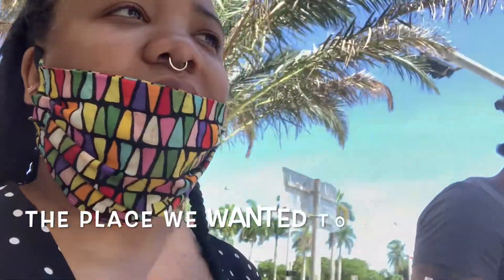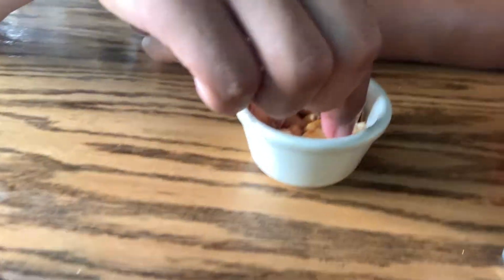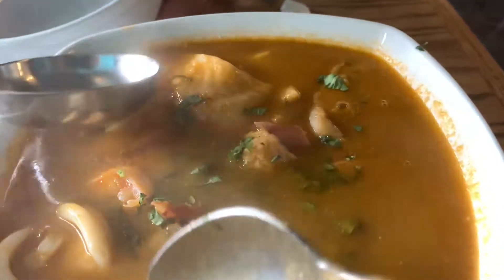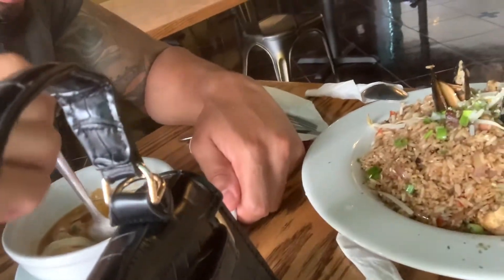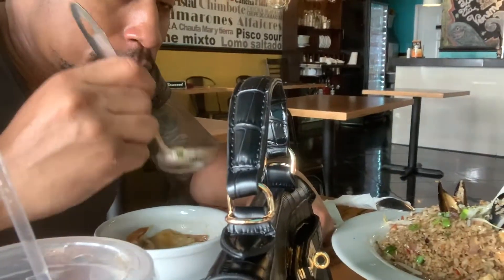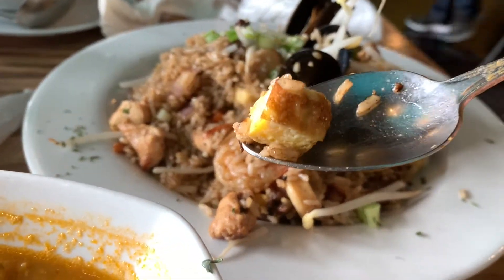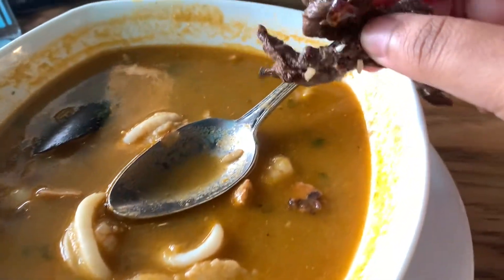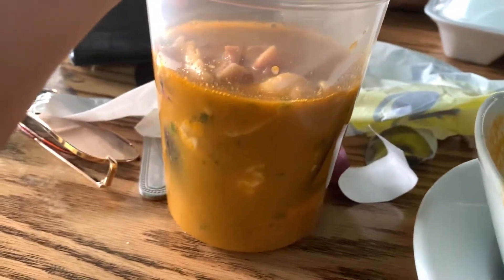I Tried Peruvian For The First Time | The Hungry Jawn in Miami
Hey Y'all!!! I'm in Miami for a little while and a cuisine I was interested in trying was Peruvian! I've heard amazing things and I'm ready to venture out on my own! We found this cute little Peruvian spot called Mar Y Tierra or Marytierra located at 66 NE 1st St, Miami, FL 33131. Definitely check them out if you get a chance! They were phenomenal and the service was AMAZING!

This is my first  time recording myself at a restaurant  so please be patient  (and kind) with me because the angles are  DIFFICULT (LOL)! I eat  out A LOT so I would love to show you the amazing restaurants that I travel to and enjoy when I'm just hanging out with my friends and/or family,